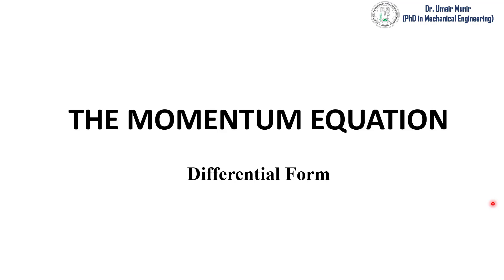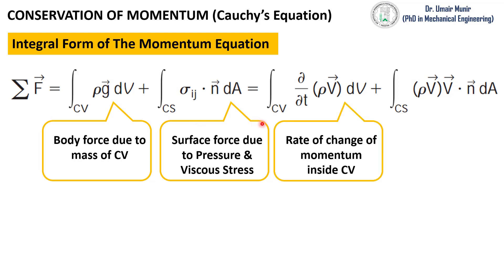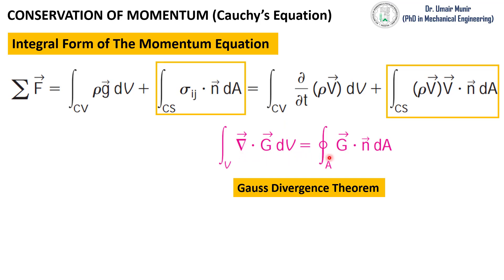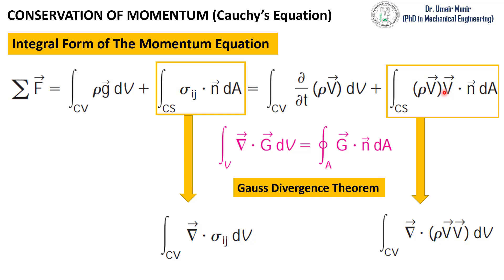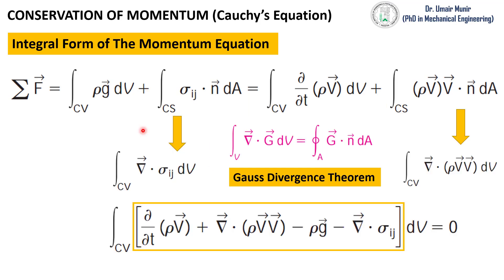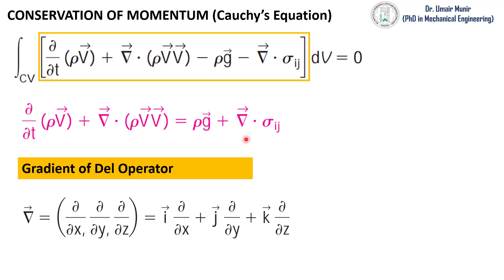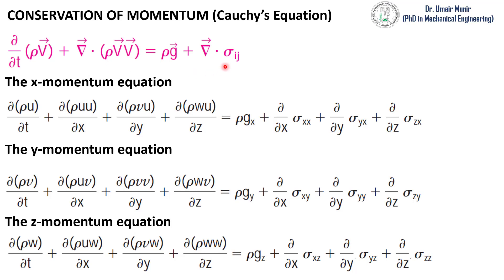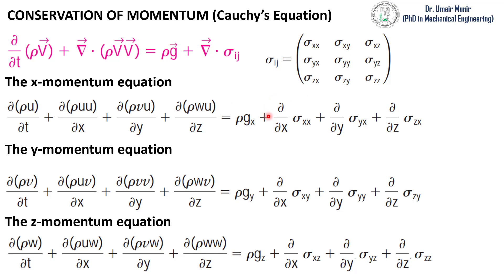Conservation of Momentum Principle | Differential form of Momentum Equation | Governing Equations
The Momentum Equation is derived by using the divergence theorem